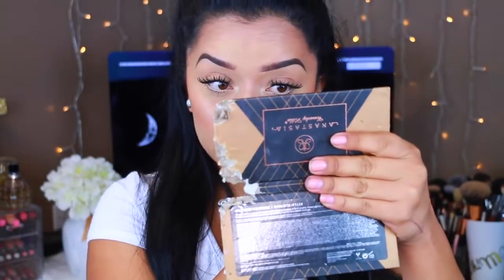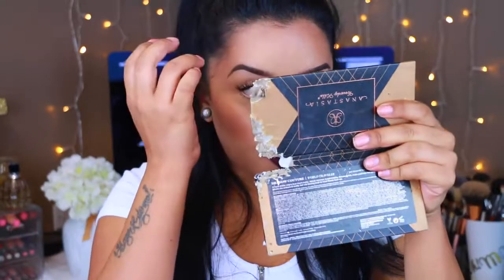Urban Decay All Nighter Foundation! NEW!